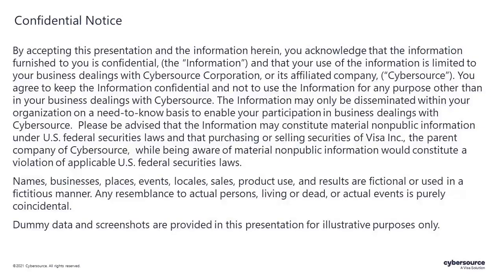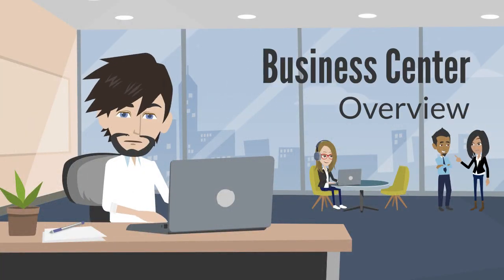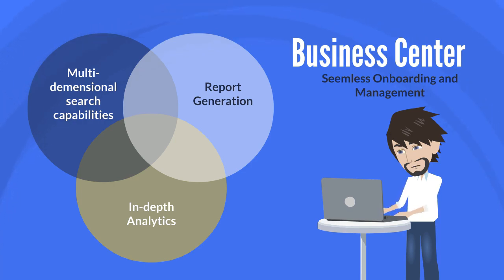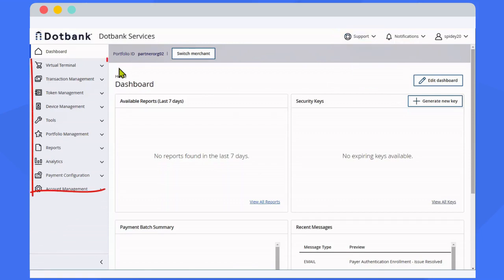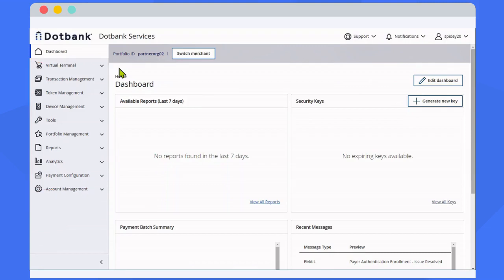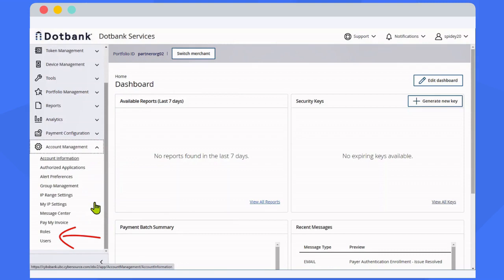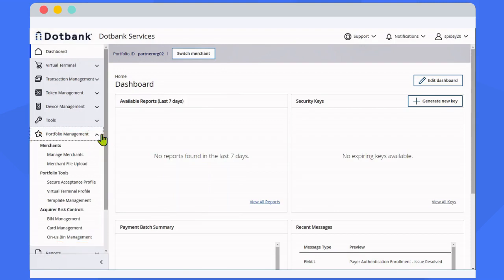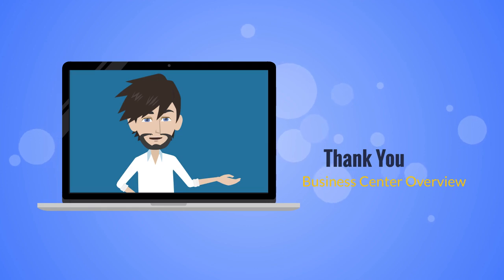Cybersource Business Center: Navigation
Cybersource Business Center training video for merchants and portfolio partners. Explanation of the various sections in the Cybersource Business Center and how to navigate the portal.

At Cybersource, we know payments. We helped kick start the eCommerce revolution in 1994 and haven’t looked back since. Through global reach, modern capabilities, and commerce insights, we create flexible, creative commerce solutions for everyday life—experiences that delight your customers and spur growth globally. All through the ease and simplicity of one digital platform to manage all your payment types, fraud strategies, and more. Knowing we are part of Visa and their security-obsessed standards, you can trust that your business is well taken care of—wherever it may go.